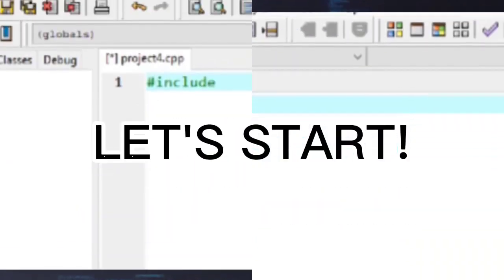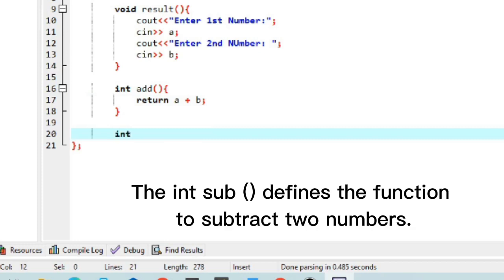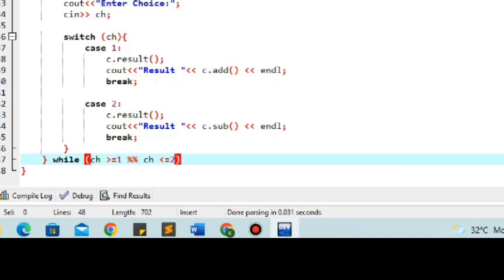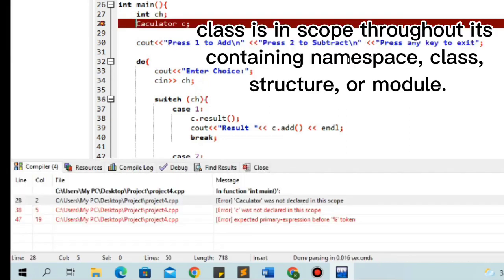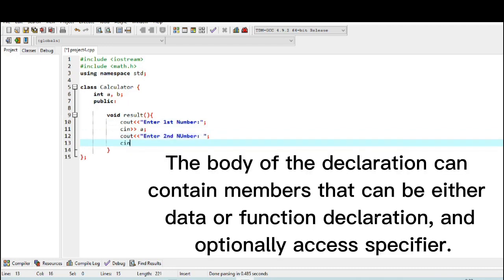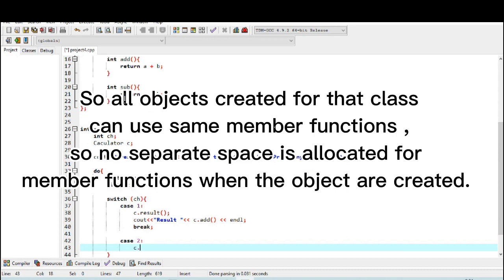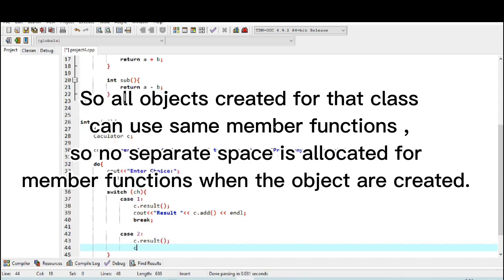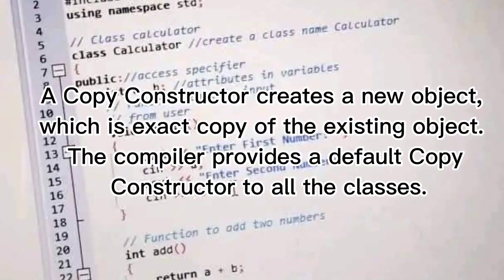GROUP ACTIVITY 1